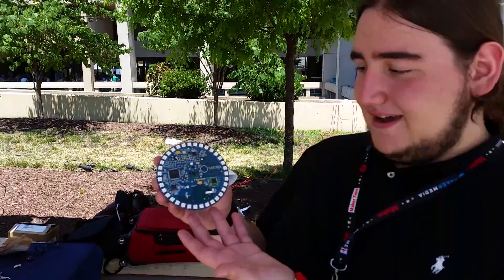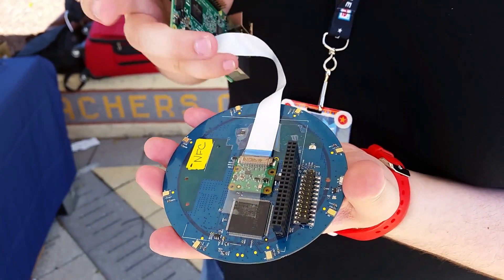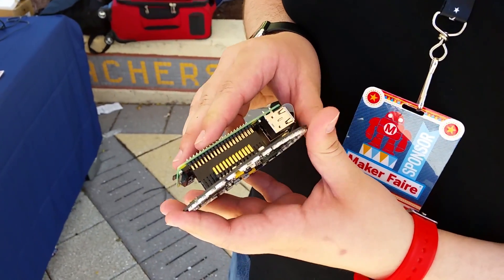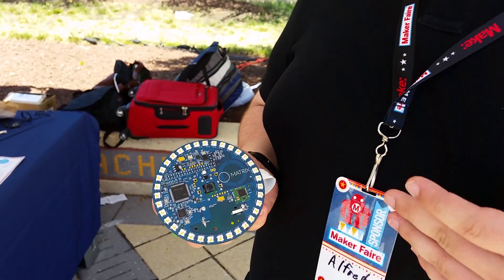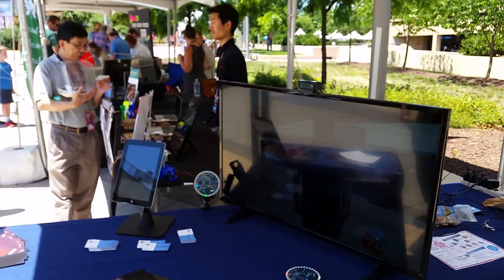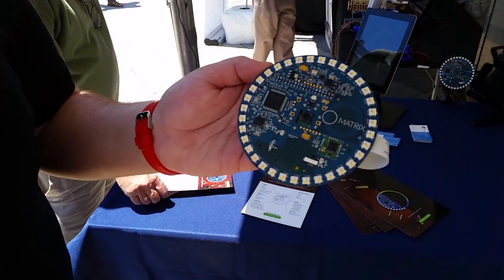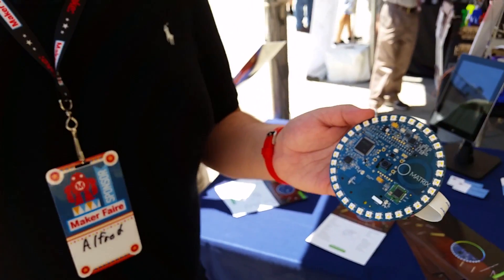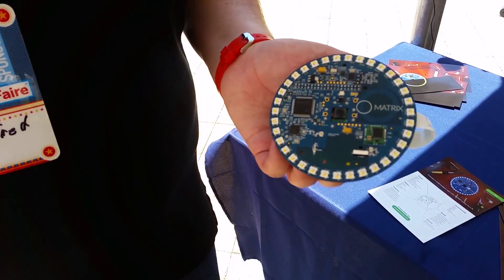Dev board for Raspberry Pi with Microphone Array, NFC, ZigBee, Thread, Z-Wave, FPGA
Sensors & Components
Ultraviolet sensor
Pressure sensor
3D Accelerometer
3D Gyroscope
3D Magnetometer
Humidity sensor
8 MEMs Mic. Array
Temperature sensor
FPGA (Xilinx Spartan 6)
Microcontroller (ARM Cortex M3)
LED light array

Connectivity & Communications
Zigbee
Thread
Z-Wave
NFC
IR RX/TX
2 ADC Channels
17 Digital GPIOs
SPI
I2C
UART